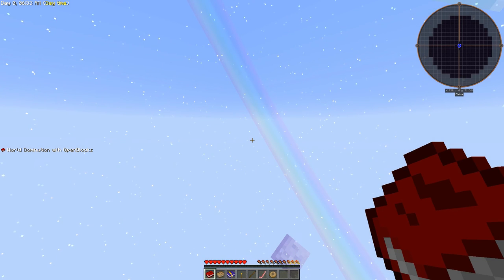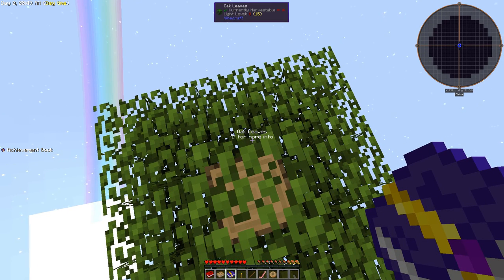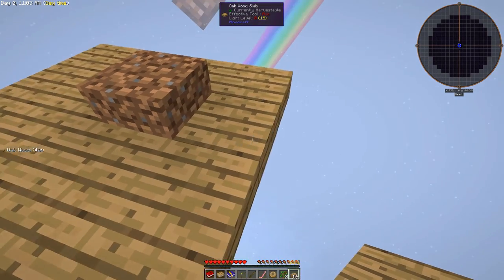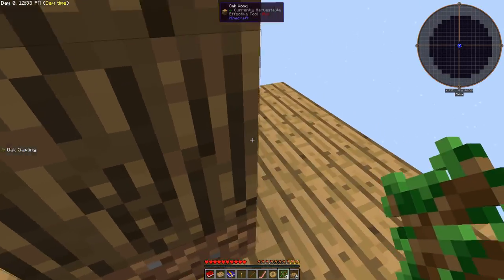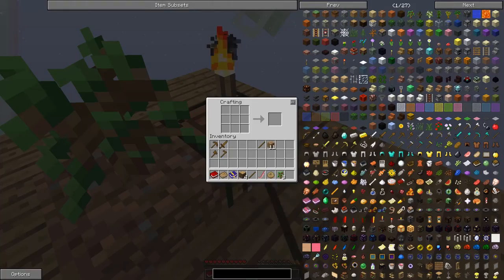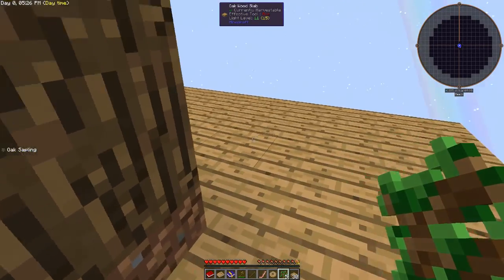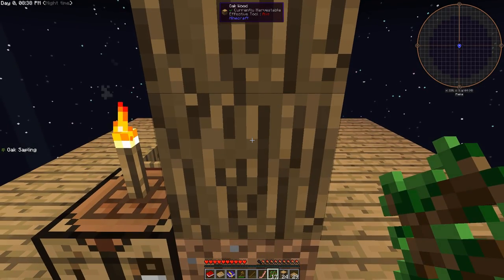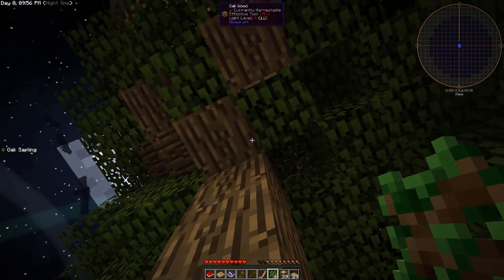Minecraft Mods: Getting started with SkyFactory 2.5 - E1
Minecraft Mods: Getting started with SkyFactory 2.5

Welcome to modded Minecraft single-player in the SkyFactory 2.5 Minecraft mod pack. This Minecraft modpack was put together by BaconDonut and is available on the Curse and FTB launchers in case you would like to follow along with your own modded Minecraft play-through.

~ Credits ~

**--- SkyFactory 2.5 Info ---**

~ Mods ~

Additional Resources
AE2 Stuff
AppleCore
Applied Energistics 2
Audio Death
Automagy
Baconators
BdLib
Better Builder's Wands
BiblioCraft
BiblioCraft: BiblioWoods Natura Edition
Botania
Botania: Garden of Glass
Brandon's Core
Carpenter's Blocks
Chance Cubes
ChatFlow
ChickenChunks
Chisel
CoFH Core
CoFHLib
Compacter
ComputerCraft
Cooking for Blockheads
CraftingTable IV
Custom Main Menu
CustomThings
DecoCraft2
Ding
Draconic Evolution
ElecCore | Rendering Library
Emotes
Ender IO
Ender Storage
EnderCore
EnderTech
Ex Astris
Ex Compressum
Ex Nihilo
Experience Rings
Extra Utilities
ExtraCells2
ExtraTiC
Forbidden Magic
ForgeAnalytics
FoxLib
FTB Utilities
FTBLib
Hat Stand
Hats
Headcrumbs
iChunUtil
Iguanas Tinker Tweaks
Immersive Engineering
Immersive Integration
InGame Info XML
In-Game Wiki Mod
INpureCore
Inventory Tweaks
Iron Chests
It's Raining Food!
Jabba
JourneyMap
KleeSlabs
LootBags
LunatriusCore
Magical Crops: Armoury
Magical Crops: Core
Magical Crops: Decorative
Mantle
McJtyLib
MFR Magical Crops Compatibility
Minefactory Reloaded
MineTweaker3
MobiusCore
ModTweaker
Moo Fluids
Morpheus
Mouse Tweaks
MPUtils
Natura
NEI Addons
NEI Integration
NEIlootbags
OpenBlocks
OpenModsLib
OpenPeripheralAddons
OpenPeripheralCore
OpenPeripheralIntegration
Pam's HarvestCraft
Ranchable Fluid Cows
Redstone Arsenal
Resource Loader
RFTools
Simple Achievements
SimpleLabels
Simply Jetpacks
Snad
Solar Flux
StartingInventory
Steve's Factory Manager
Storage Drawers
Storage Drawers: Natura Pack
Sync
Tabula Rasa
Thaumcraft
Thaumcraft Inventory Scanning
Thaumcraft NEI Plugin
Thaumcraft Node Tracker
Thaumic Energistics
Thermal Casting
Thermal Dynamics
Thermal Expansion
Thermal Foundation
TiC Tooltips
TiConAutoToolStation
Tinkers Construct
Translocators
Utility Mobs
VeinMiner
Waila
Waila Harvestability
WAILA Plugins
Wawla - What Are We Looking At
Witchery
WitherCrumbs
WR-CBE-Universal